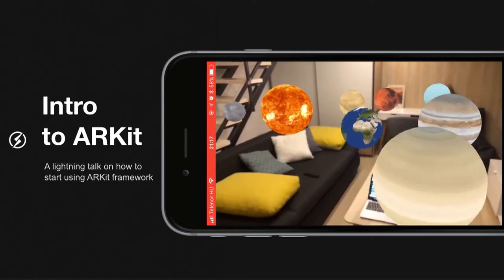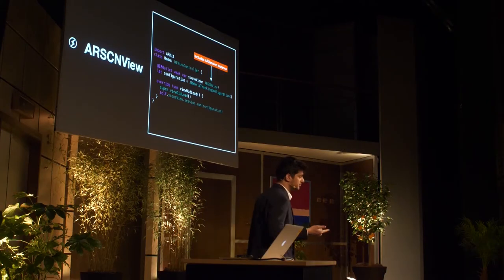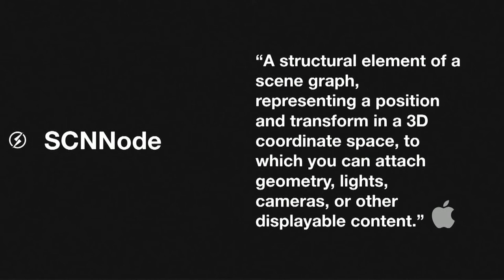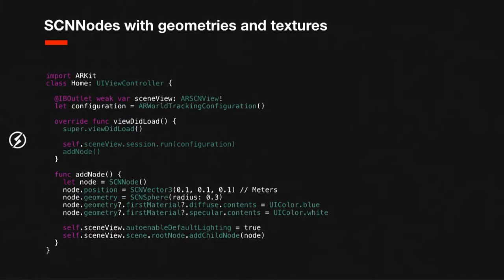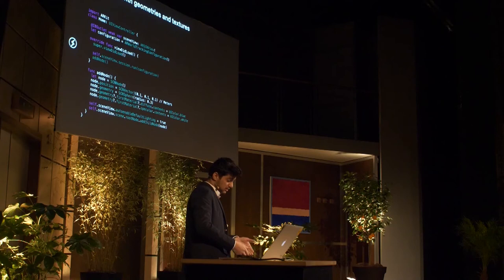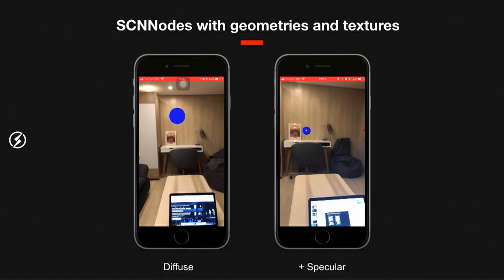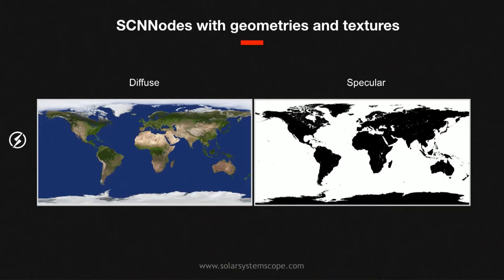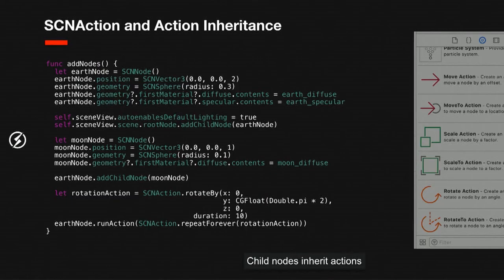dotSwift 2018 - Bruno Muniz - Intro to ARKit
Bruno demonstrates how to bootstrap a project with the ARKit framework with easy examples written in Swift and resources included. Starting from scratch, he covers setting up the environment and adding nodes, geometries & actions to the scene.